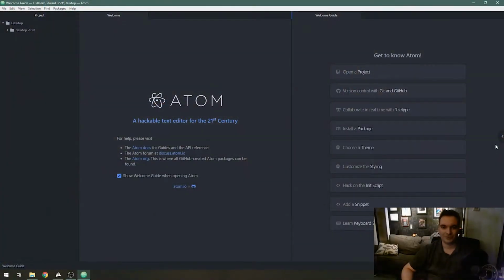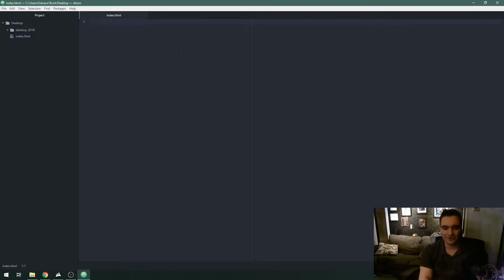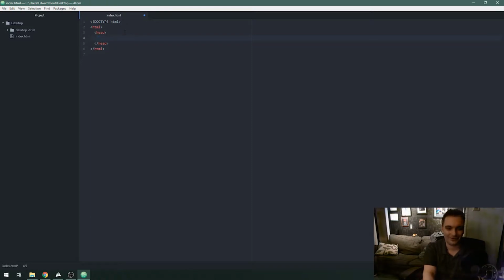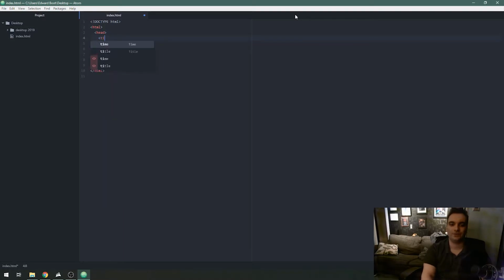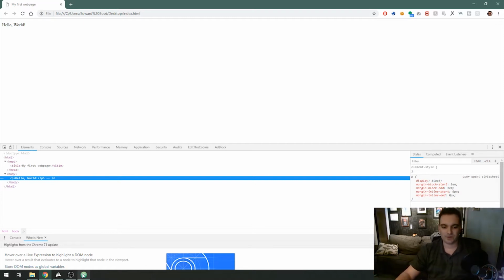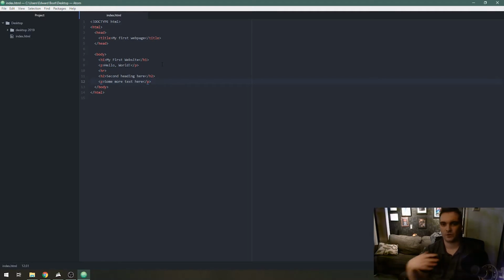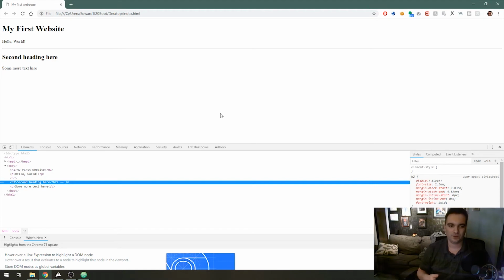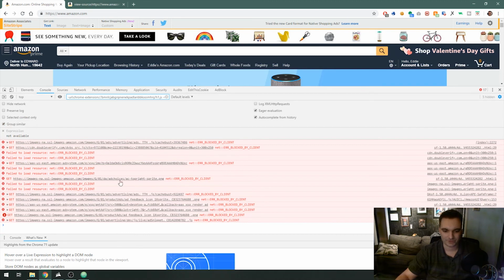How to build a website, creating a basic web page - Part I HTML series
Hello YouTube! My name's Ed, I'm a professional web programmer. Through this series and others, I am going to teach you how to build a website from scratch! This is a lesson in old fashioned CODING, using no site builders or templates of any kind to make a website. These videos are great starting point for how to make websites from scratch in HTML5 as well as learning the basics to HTML, how web browsers work, and how to debug web page errors and issues.